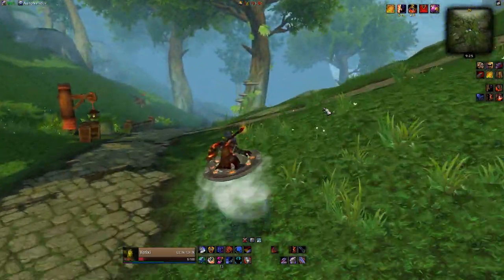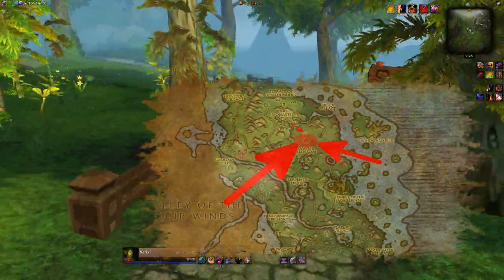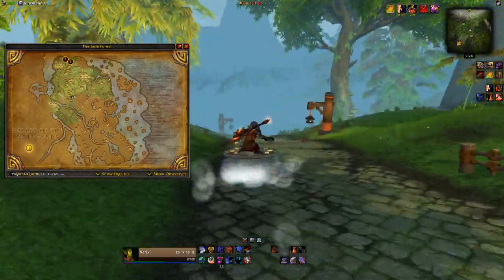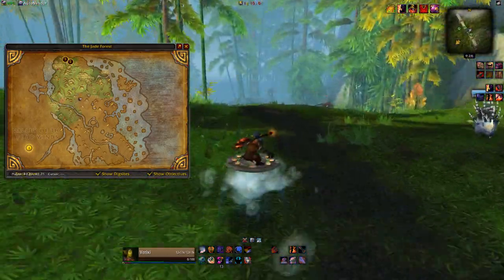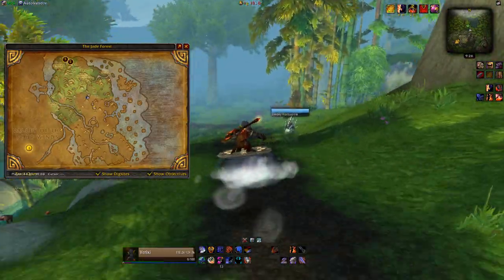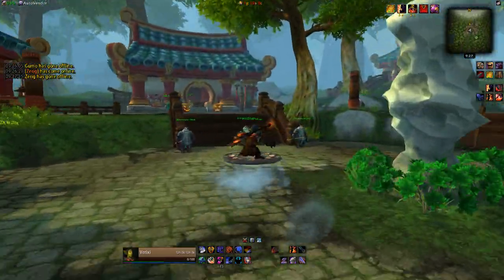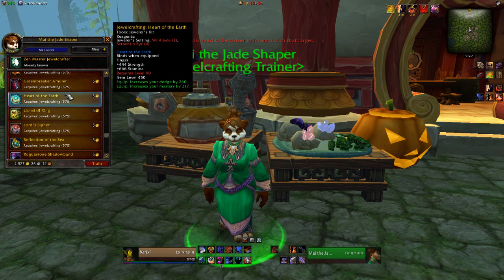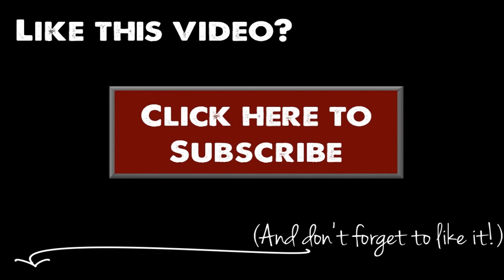Jewelcrafting - Mai the Jade Shaper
A must-watch video for anyone making gold with Jewelcrafting in MoP!